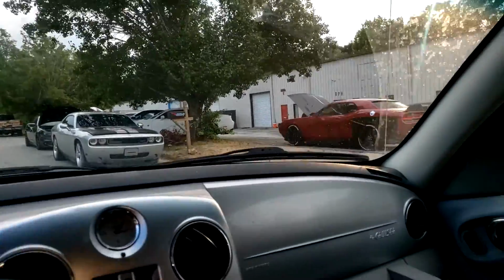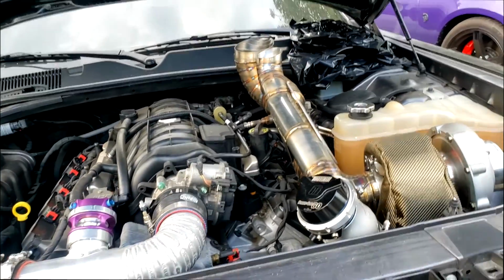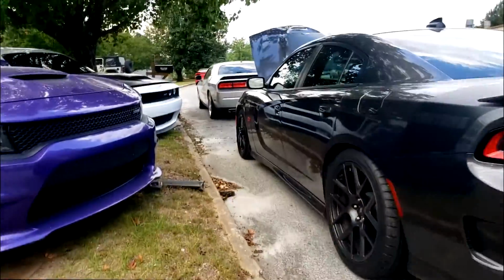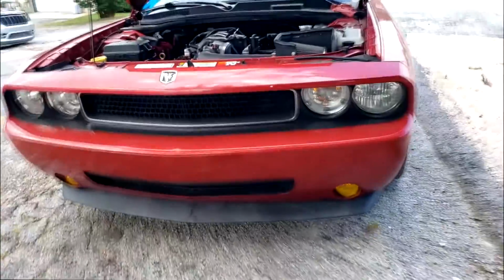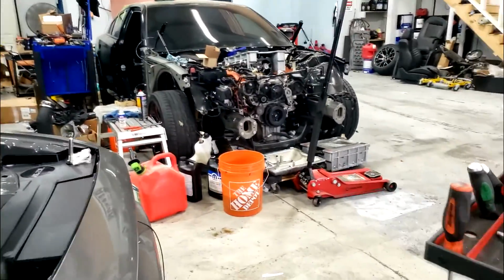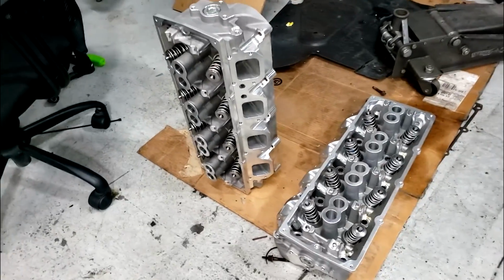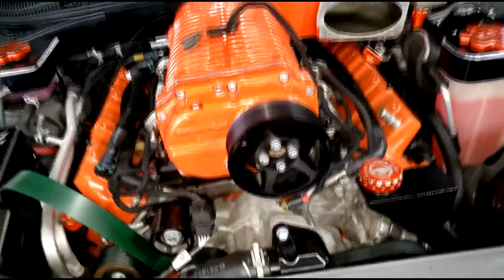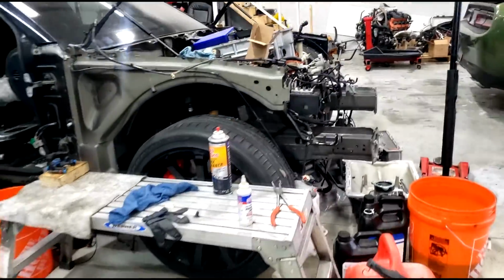Hemi Hellcats Wide body Chargers Challengers 6.2 super charged High Performance Shop Allpar Garage.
Yes, time to pay a visit to one of my favorite shops to see what they up to. Looking for and high performance add on, gove us a call.